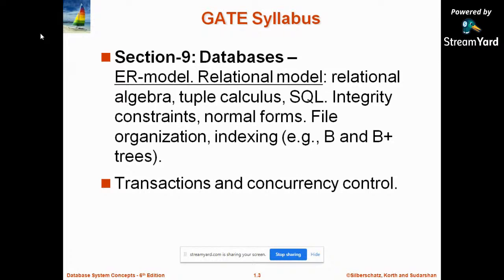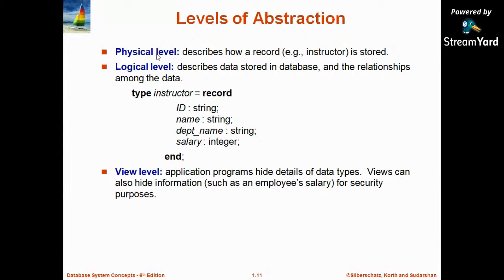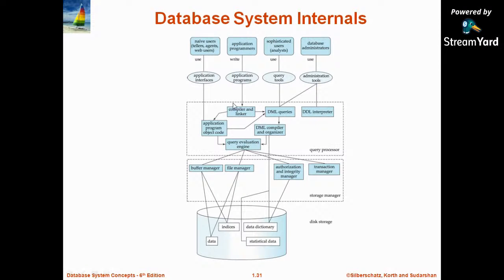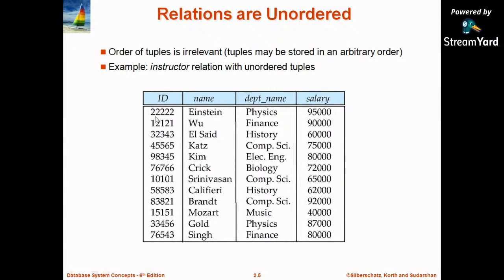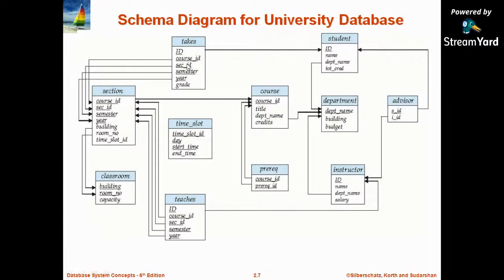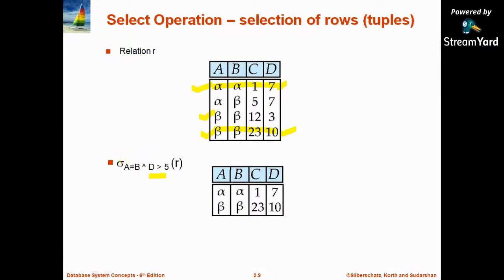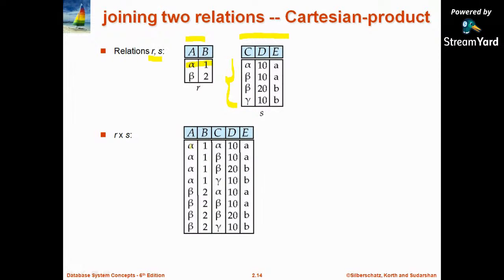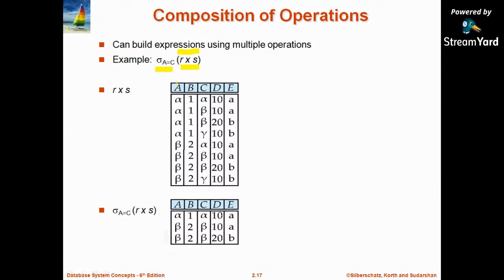GATE DBMS Lecture under Prerna Scheme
Prof.Dr.Latesh Malik
Government College of Engineering Nagpur